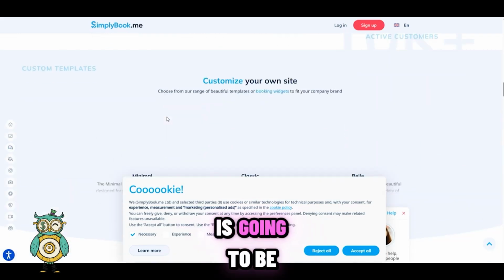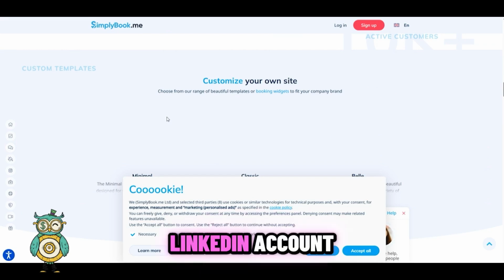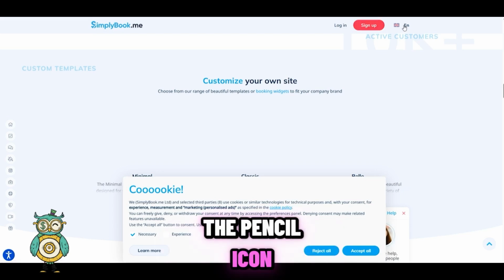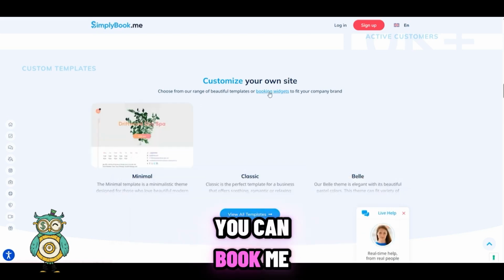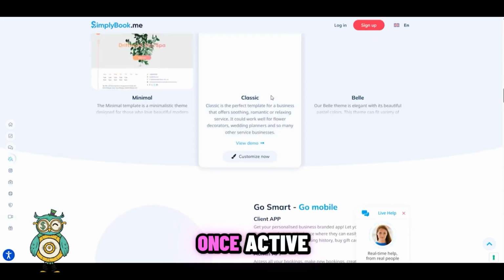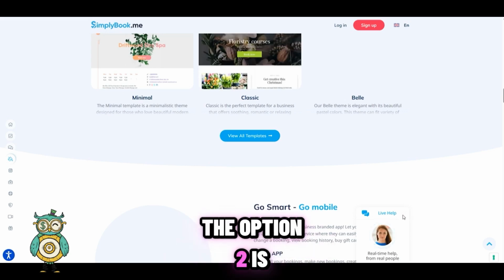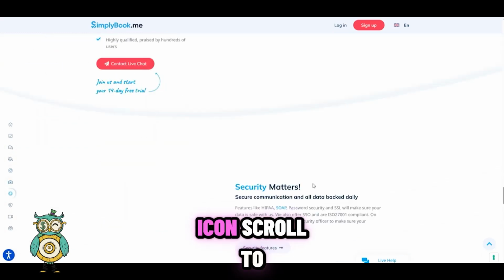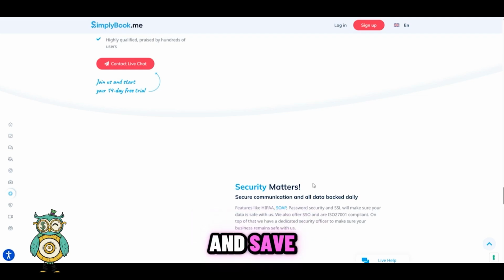How To Add “Book an Appointment” on LinkedIn (2026)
This LinkedIn Book an Appointment tutorial (2026 update) shows you how to add a “Book an Appointment” button to your LinkedIn profile step by step, so clients, recruiters, or leads can easily schedule meetings with you.

Whether you’re a freelancer, consultant, coach, or business owner, this guide explains how to connect LinkedIn with scheduling tools like Calendly and enable appointment booking directly from your profile.

If you’re asking “How do I add Book an Appointment on LinkedIn?”, this video walks you through the exact steps.

Where to find LinkedIn profile action button settings

How to connect Calendly or scheduling links

How to enable appointment booking on LinkedIn

Fix “Book an Appointment” not showing issue

Best practices to get more meetings from LinkedIn

📈 Key Topics Covered (High-Intent Search):

LinkedIn Book an Appointment setup 2026

Add appointment button LinkedIn profile

LinkedIn scheduling feature explained

How to get meetings from LinkedIn

LinkedIn profile optimization for leads

🔑 Targeted Keywords for YouTube SEO:

add book an appointment LinkedIn 2026, LinkedIn appointment button, LinkedIn Calendly integration, how to add scheduling link on LinkedIn, LinkedIn profile booking tutorial, LinkedIn lead generation setup.

💡 Who This Video Is For:

Freelancers & consultants

Coaches & service providers

Job seekers & recruiters

Anyone optimizing their LinkedIn profile